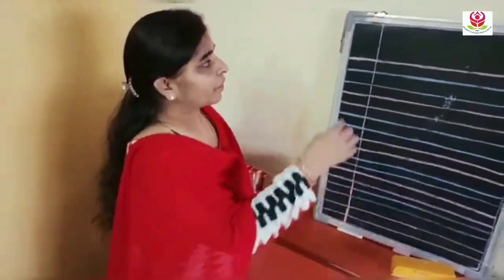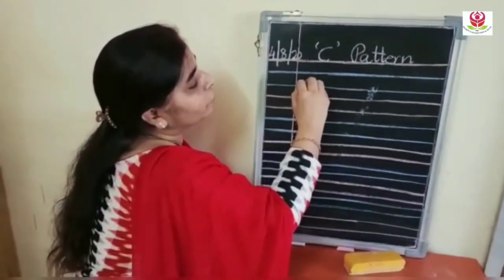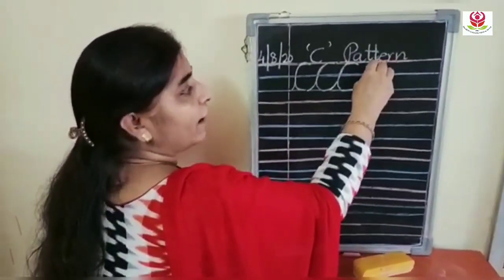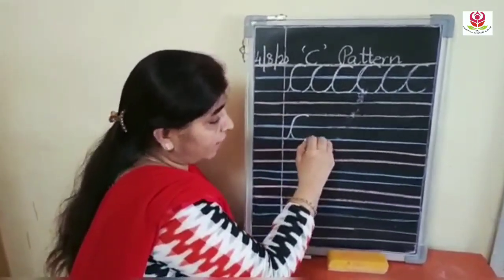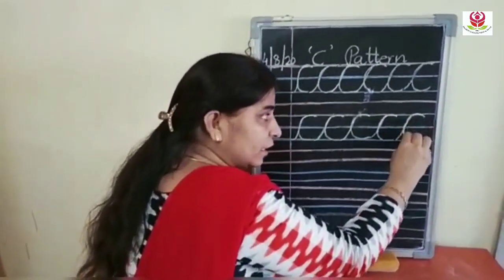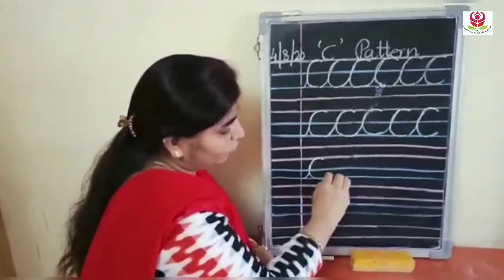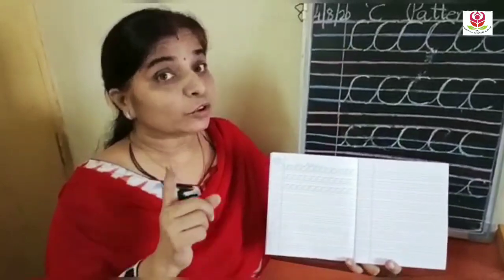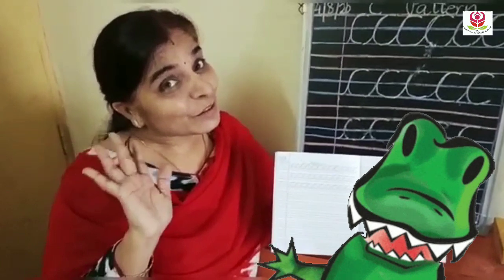Std Sr.Kg |Language Development| Written - Capital "C" Pattern by Ms.Meeta